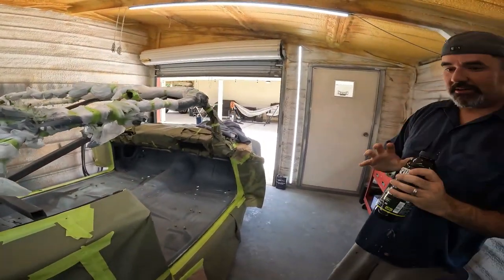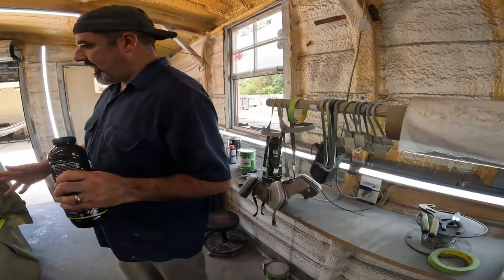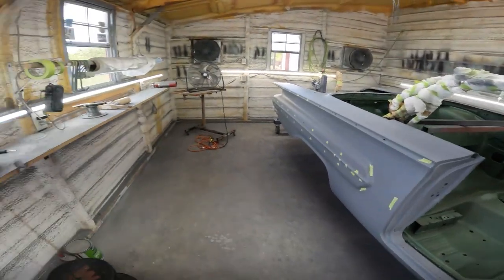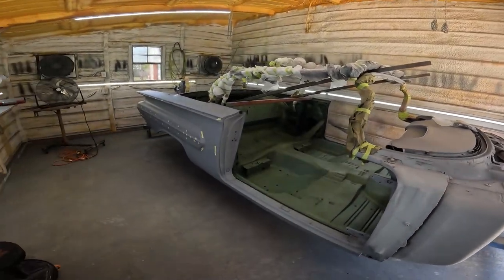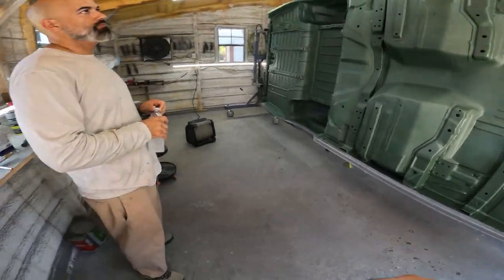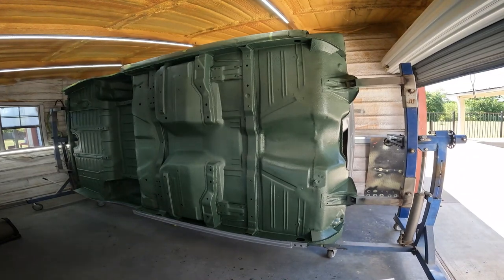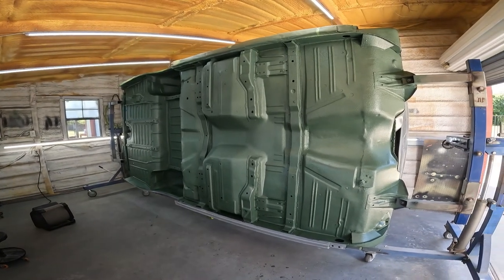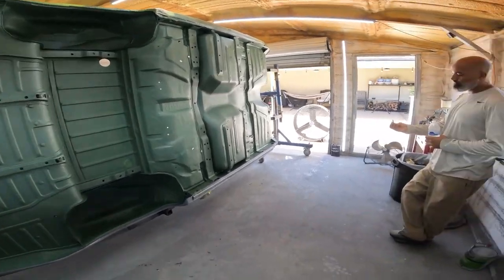HOW TO SPRAY TINTABLE RAPTOR LINER! | impala | 1960 CHEVROLET IMPALA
In today's video we're spraying tinted raptor liner on the 1960 Impala. We're moving along and getting one step closer to paint!